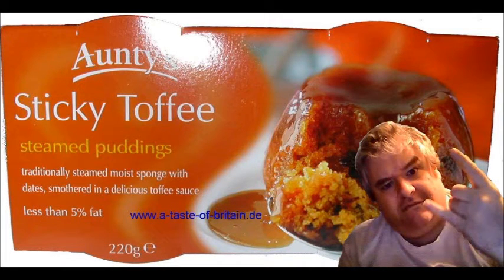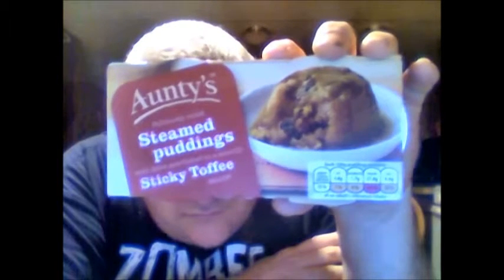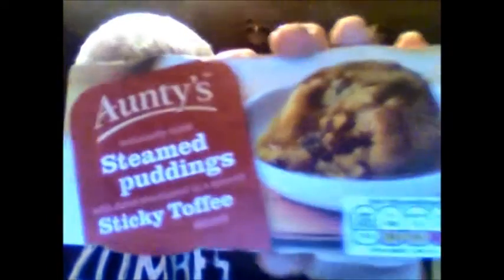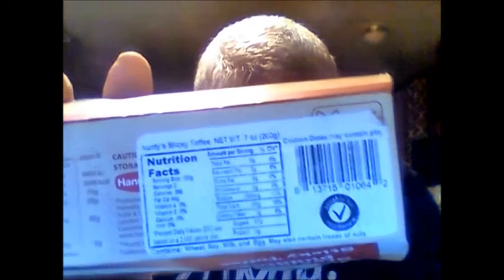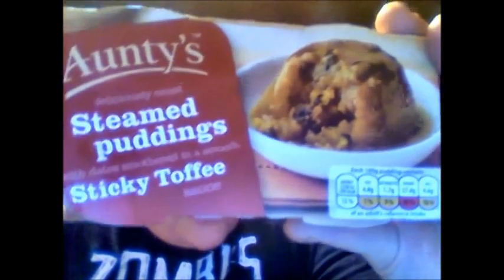Aunty's steamed puddings with sticky toffee sauce (British)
I got this British desert item from my great friend Julie in DC. Thank you so much for this. I also review 2 movies Lucky Numbers & Crocodile Dundee in L.A.